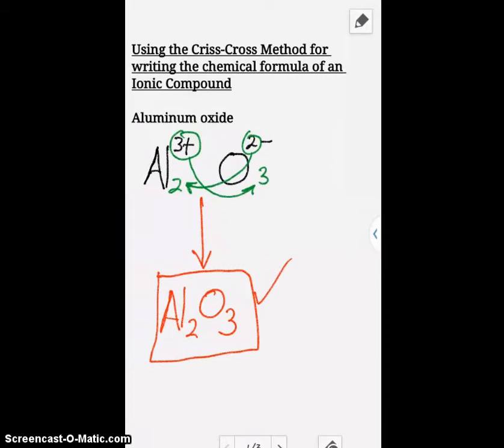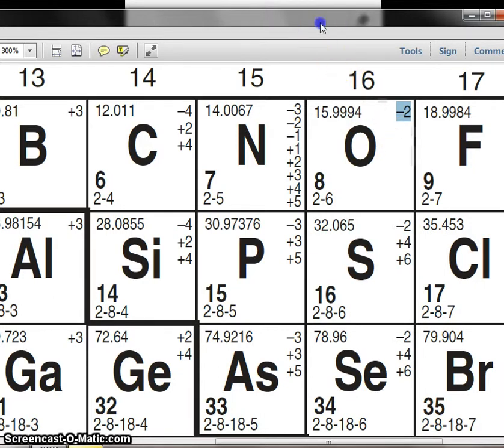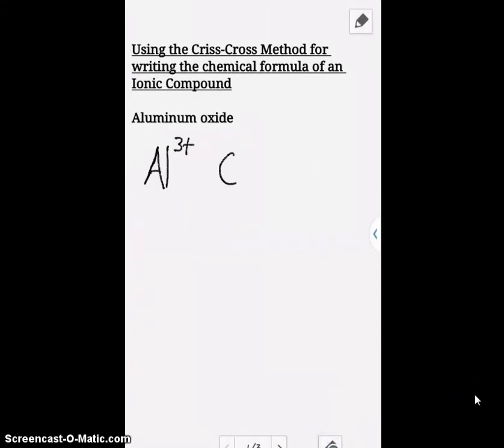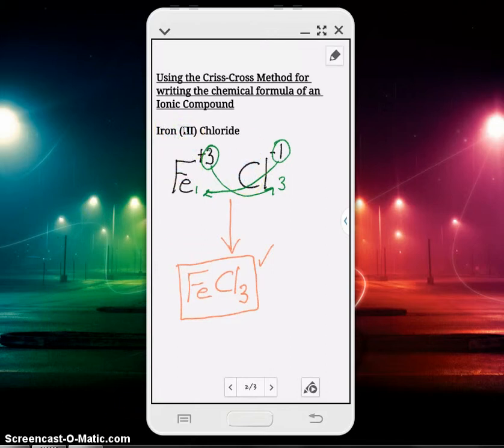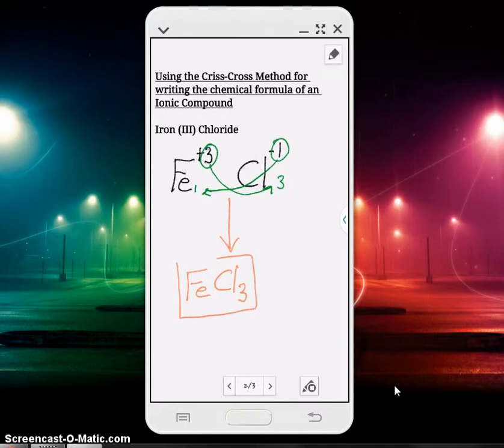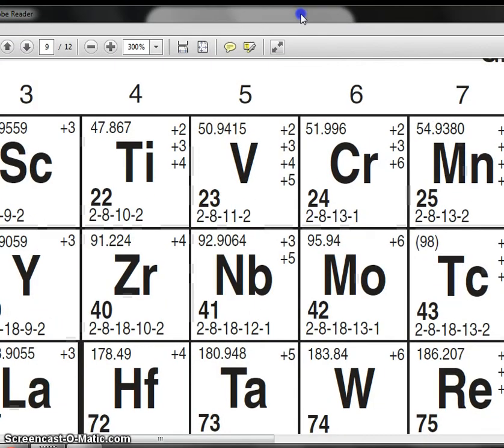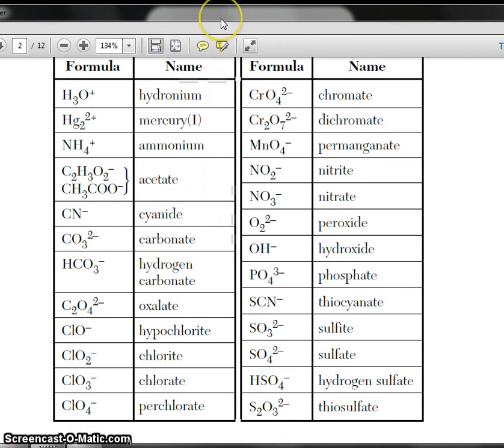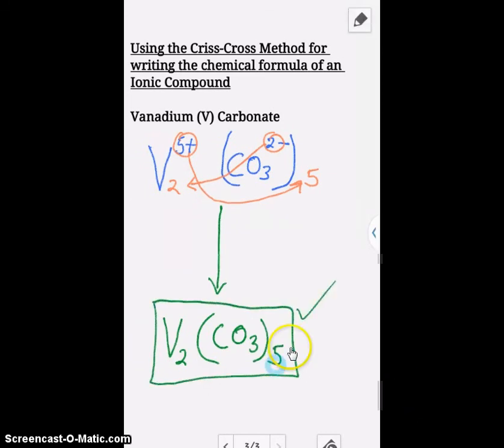Using the Criss Cross Method to Write Ionic Formulas Video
Video Lesson on how to write the correct chemical formula for ionic compounds using the criss-cross method.